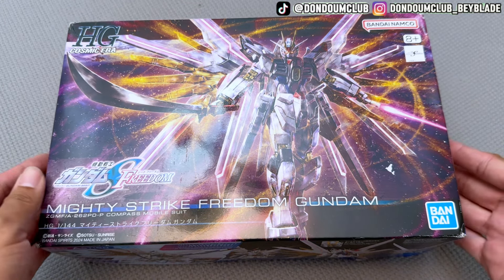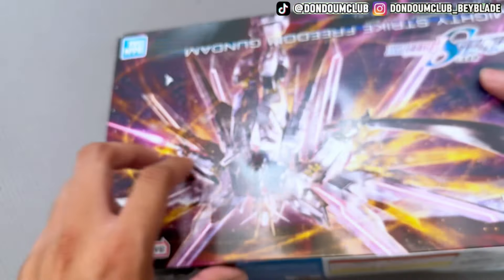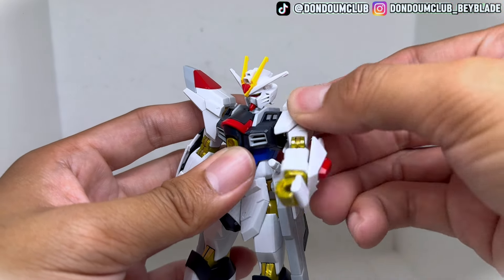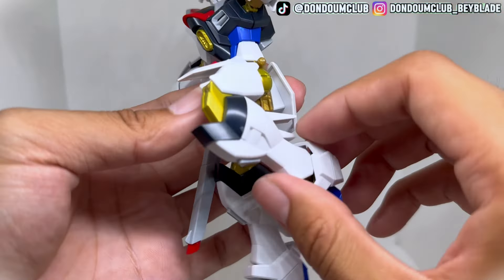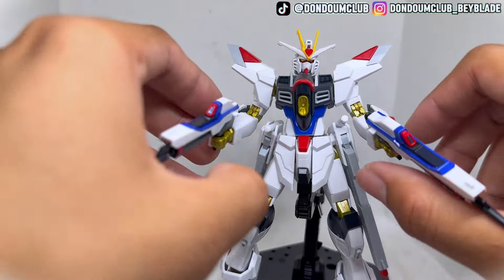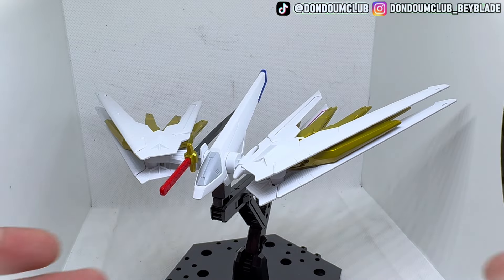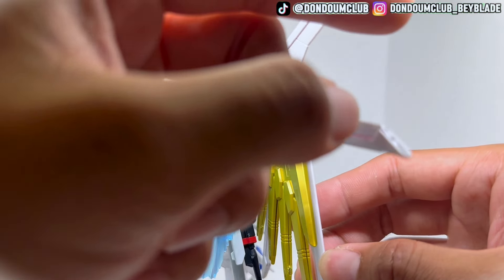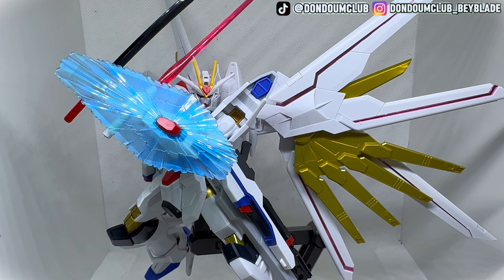THE POWER OF KIRA & LACUS! Mighty Strike Freedom Gundam Review HG1:144 Gunpla Seed Freedom Movie